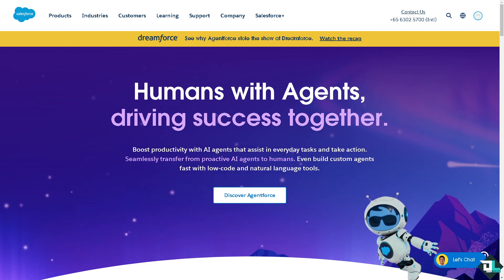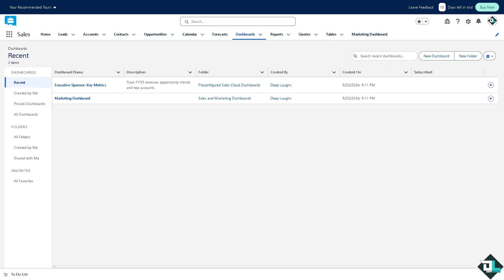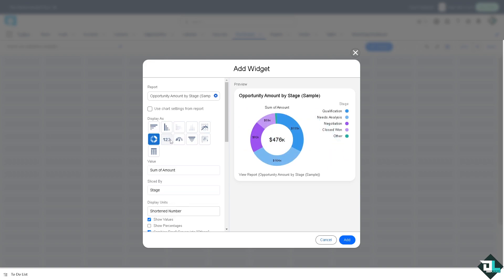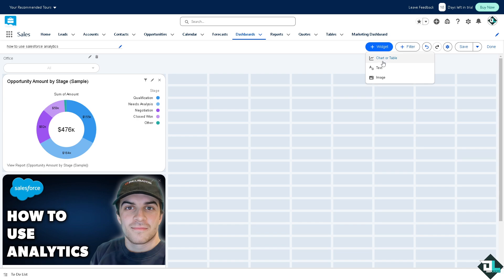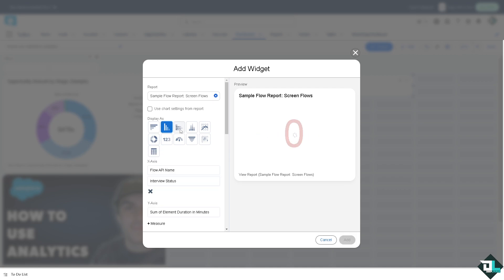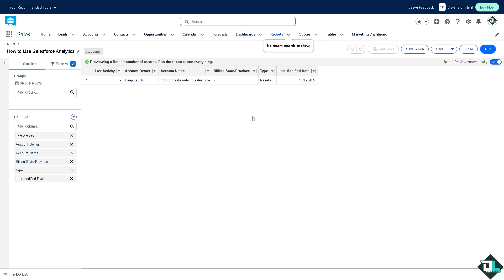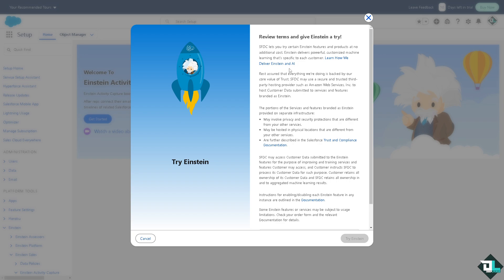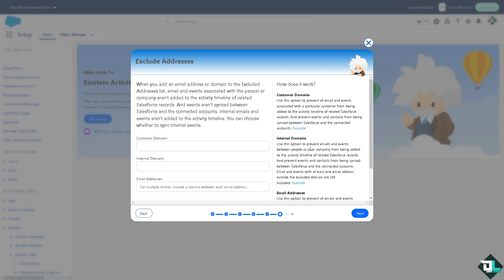How to Use Salesforce Analytics (Full 2024 Guide)